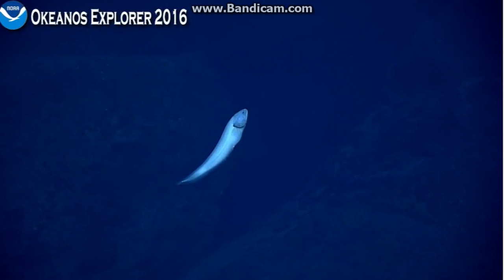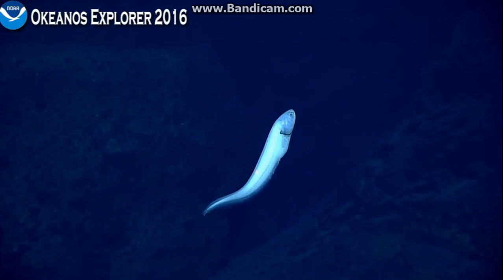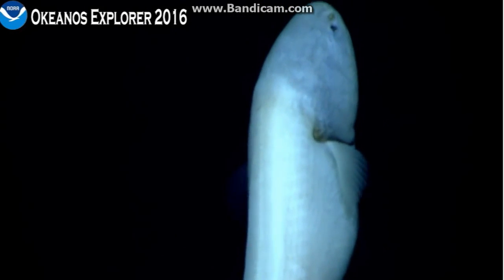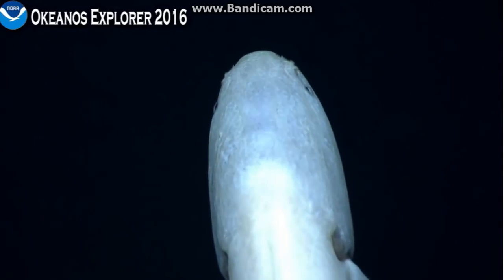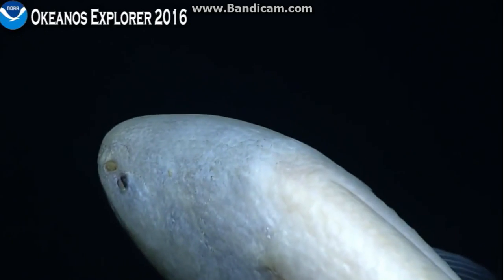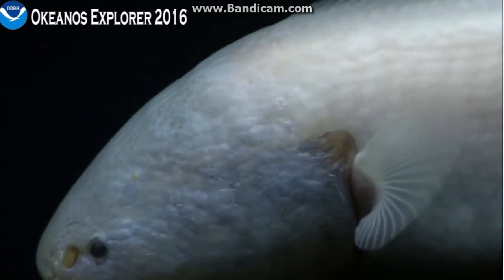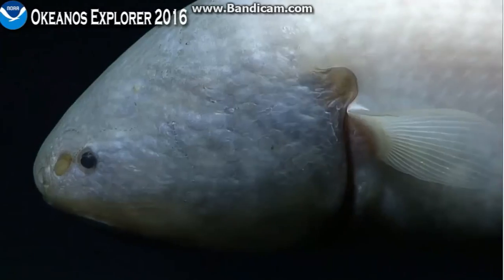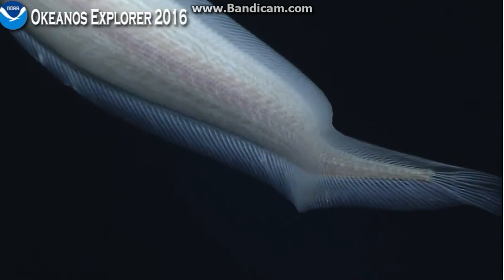This fish they were not sure on the ID NOAA Okeanos Explorer at around 4300 Meters